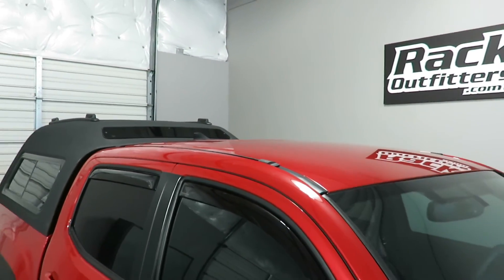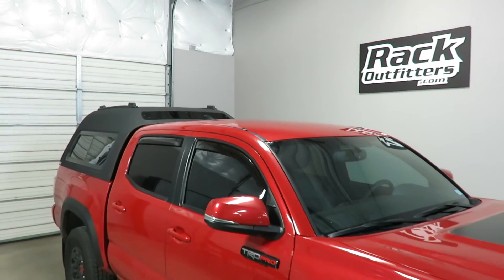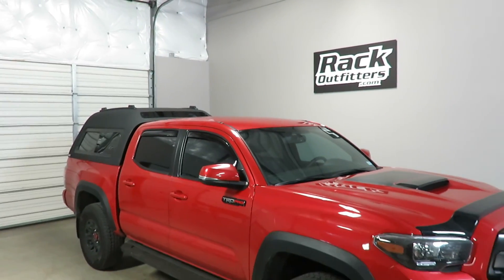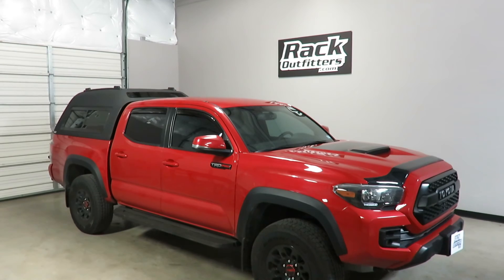Toyota Tacoma DoubleCab Gen3 Rhino-Rack Ditch Channel RTS Tracks